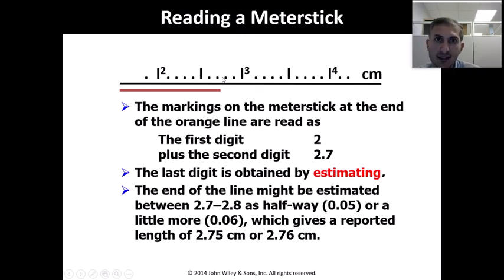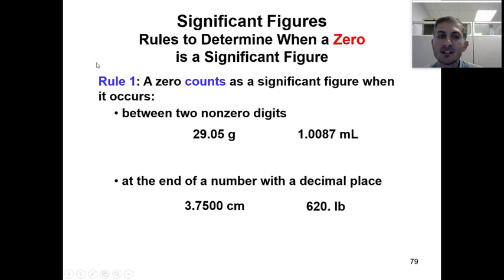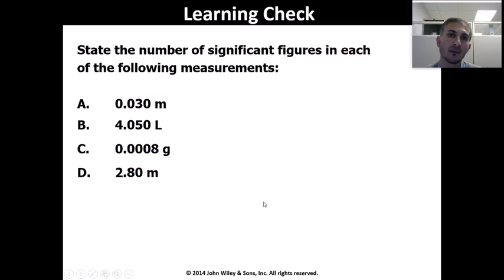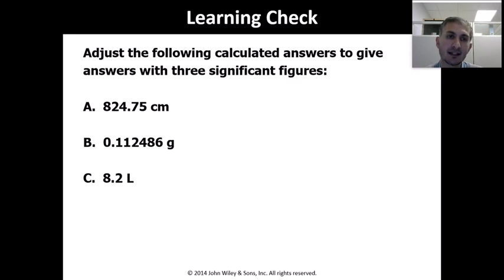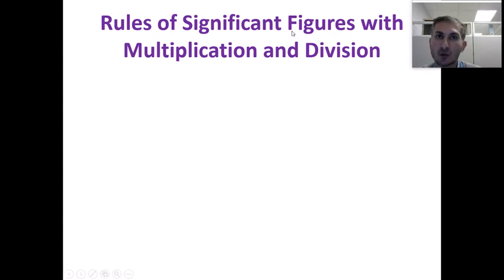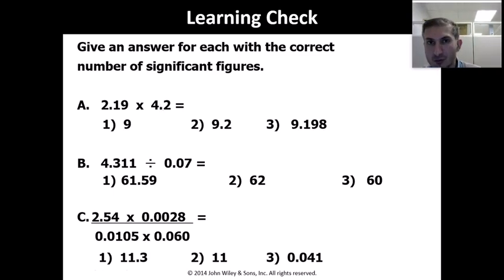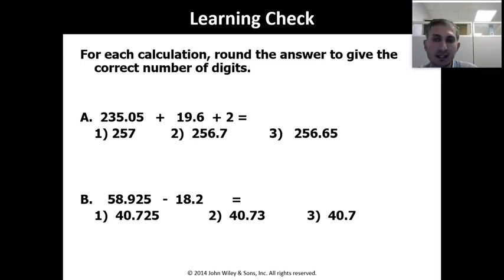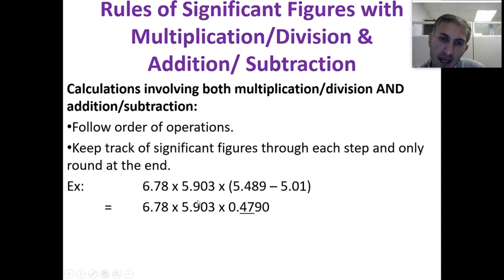An Overview of the Measured Numbers, Significant Figures Rules, and Calculation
In this video, you will learn the Measured numbers, Significant Figures rules, and Calculations in the sciences, particularly in Chemistry. It would be very helpful for the students in Introductory and General chemistry courses.